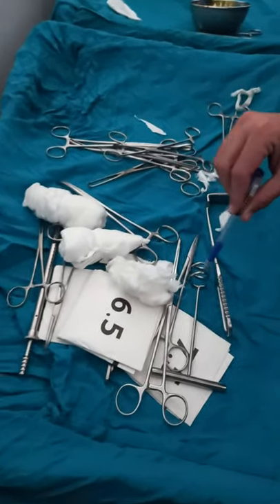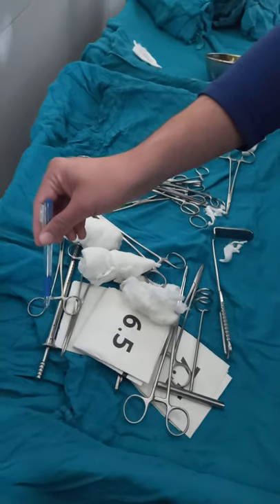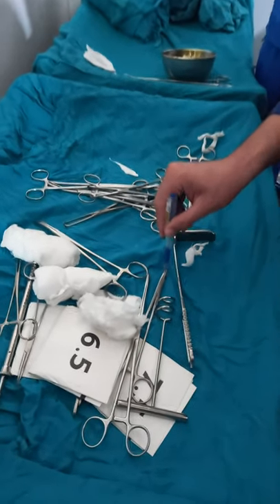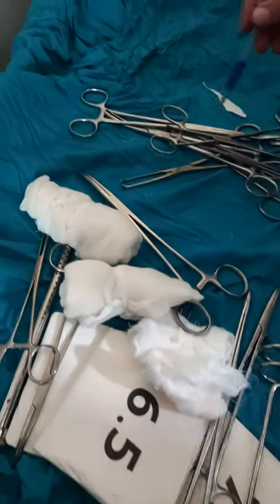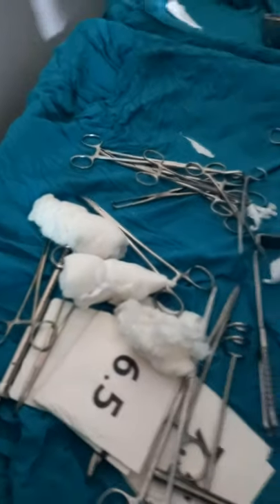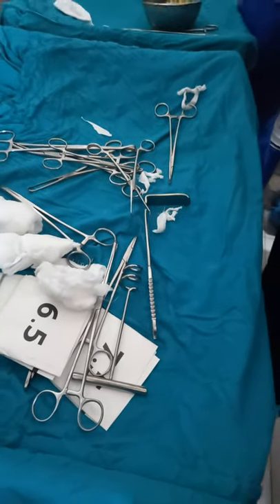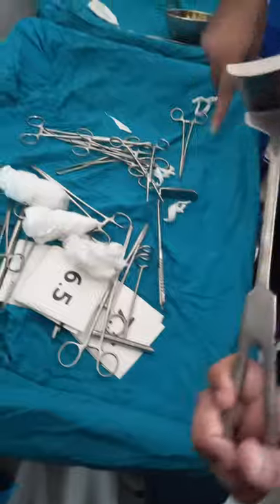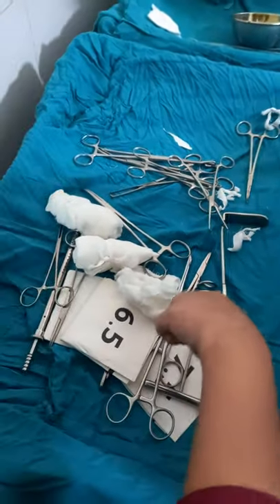Gynae instruments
Instruments PDF